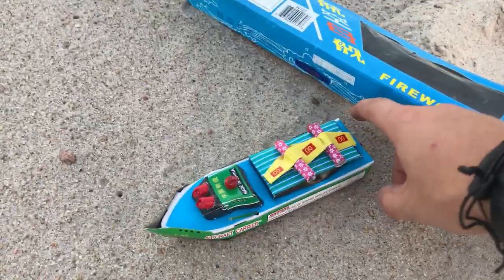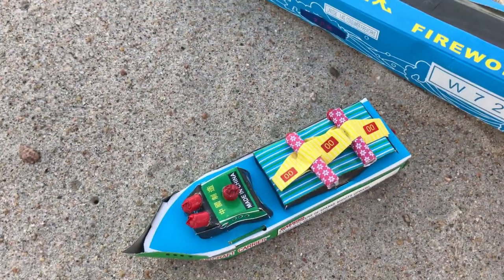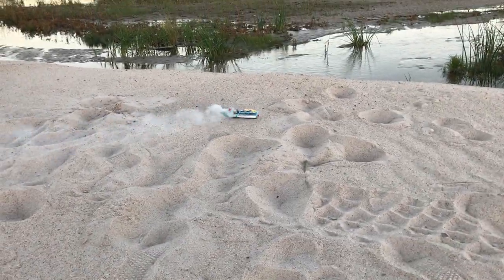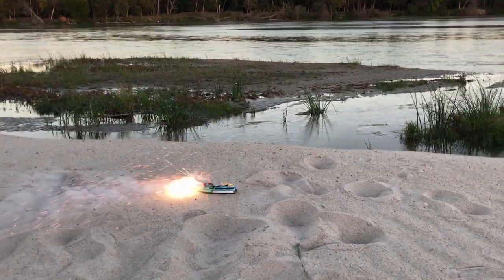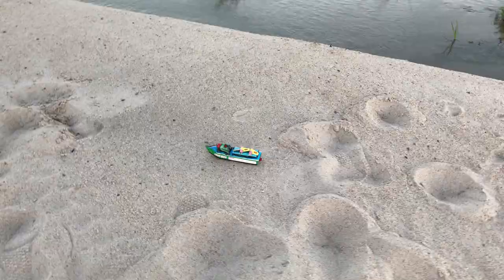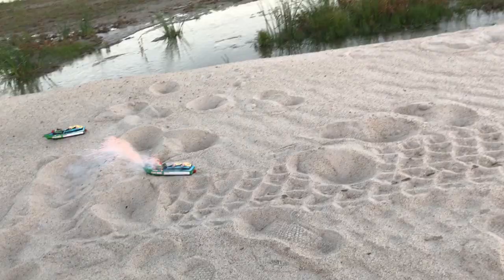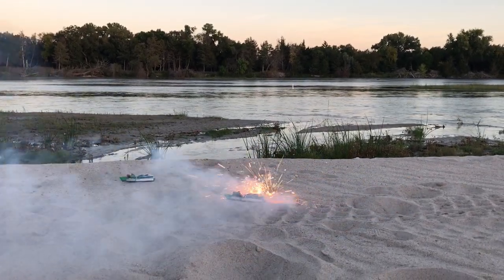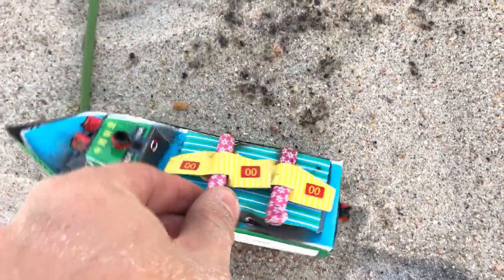Vintage looking Aircraft Carrier firework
This was a couple bucks at Kraklin Kirks so I decided to pick it up. Fun little item when it works! lol